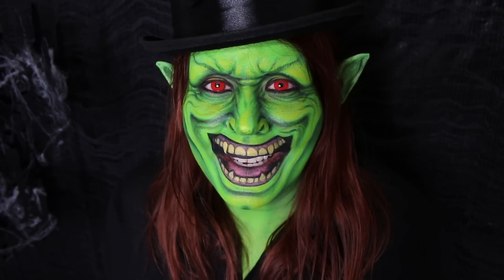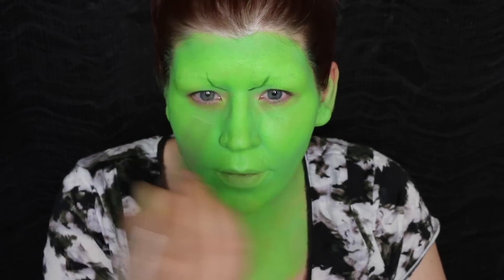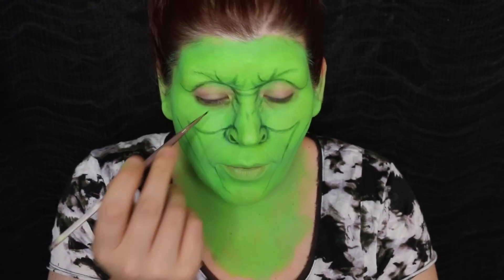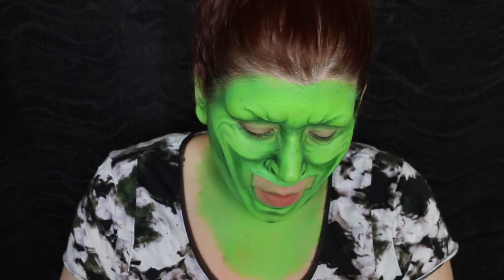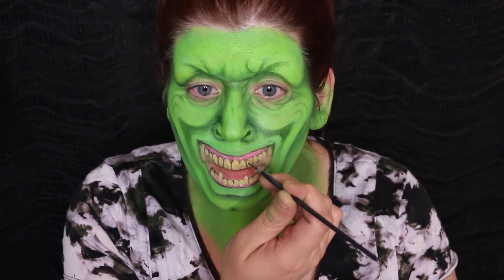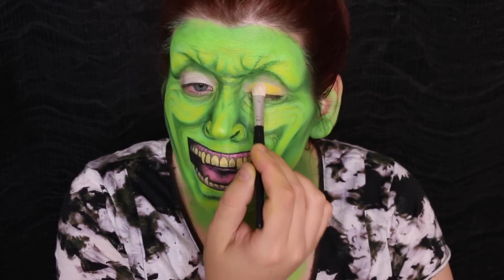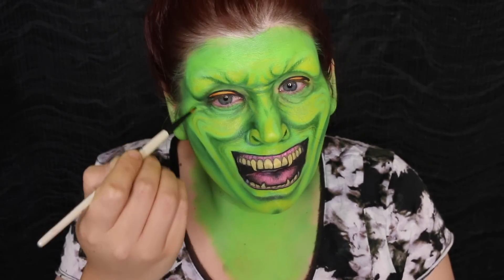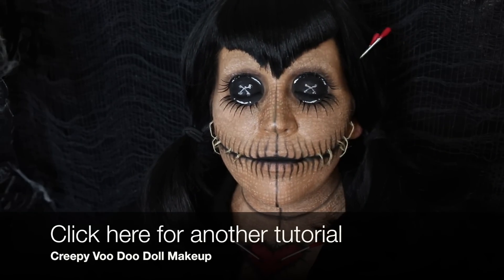GREEN GOBLIN Makeup Tutorial: Halloween Day 17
We're on DAY 17!!! I'm excited to share this Green Goblin inspired face painting with you guys. This makeup is pretty easy to recreate using face paints and eyeshadows. Your support helps this channel stay going.

I want to see your work!!! For a chance to be featured on my Instagram tag your makeups with goldieween

Products:
Medium Green and Lime Green Face Paints
Matte Olive Green and Black Eyeshadows

Cinematic Dubstep 1, 2, 4 and 5